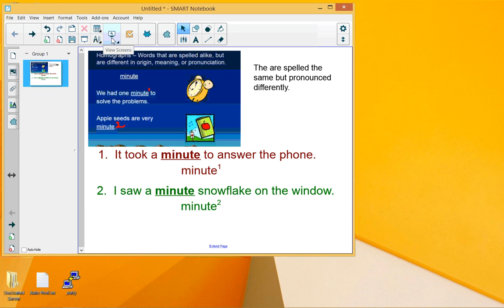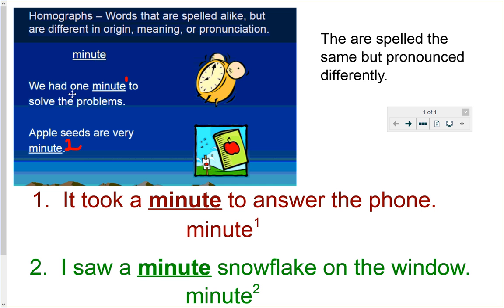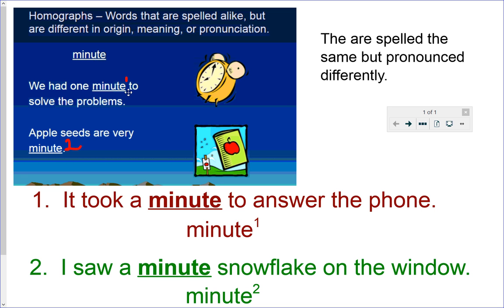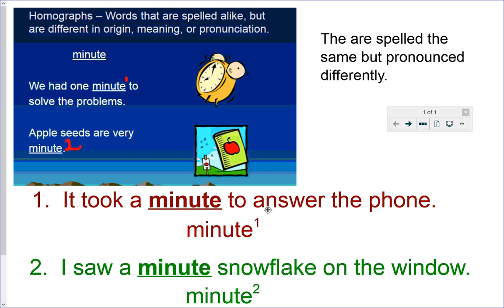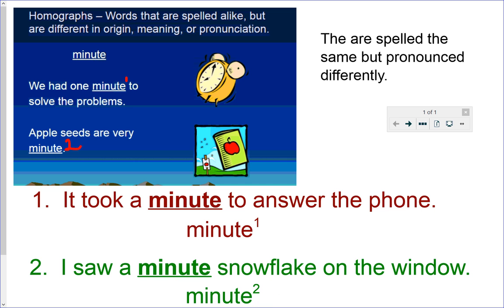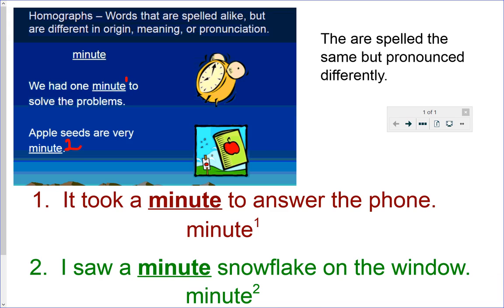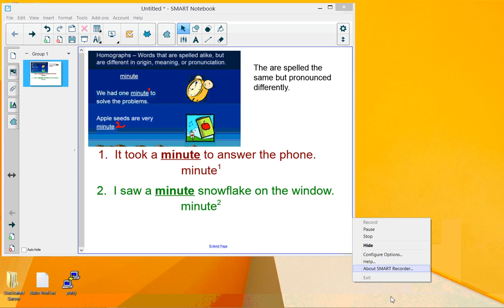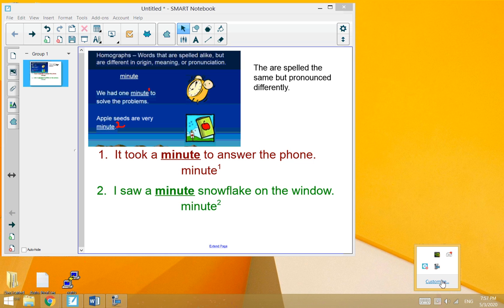Spelling Unit 32 4th Grade